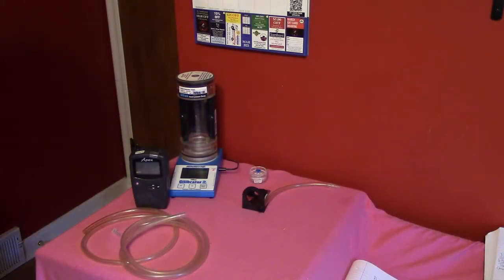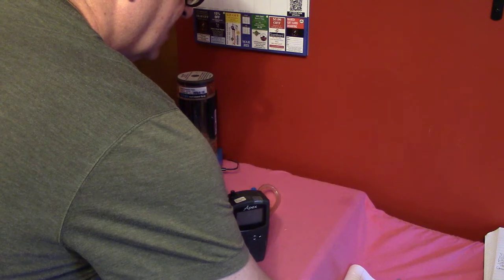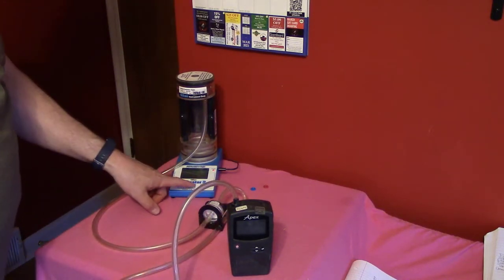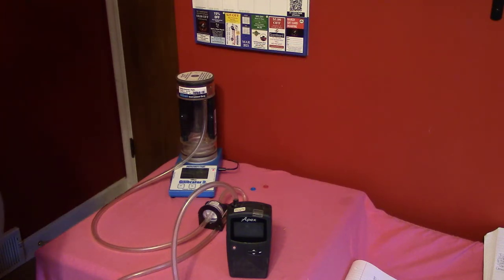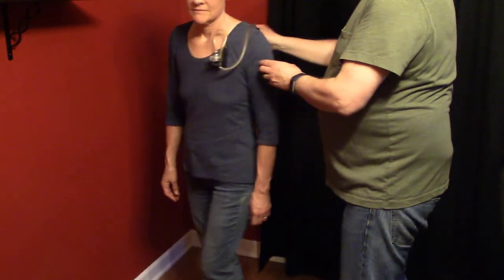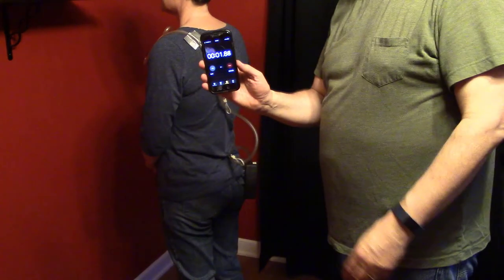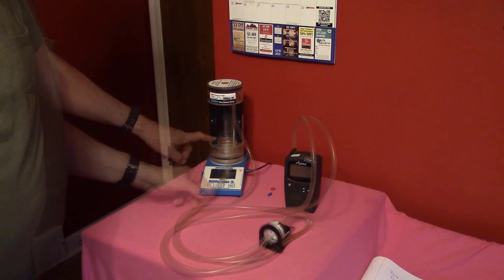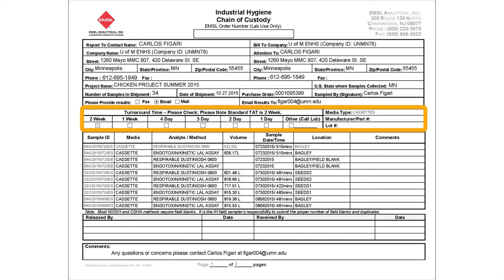Personal Sampling Demonstration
This video is a companion to the interactive activity available It shows the steps in calibrating personal sampling pumps, positioning a personal aerosol sampler on a worker, and preparing the sample for submission to an analytical laboratory.

This video is narrated by Dr. Pete Raynor from the University of Minnesota School of Public Health. Thank you to Ms. Karen Rowehl for serving as the 'worker' on the video.